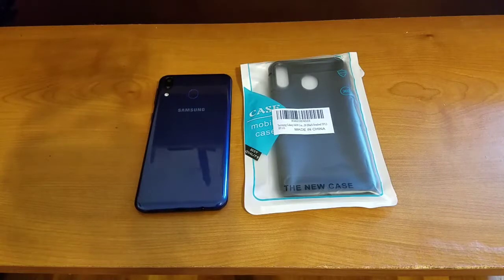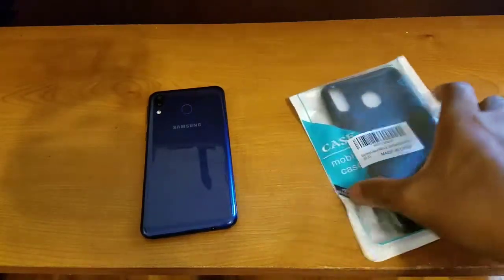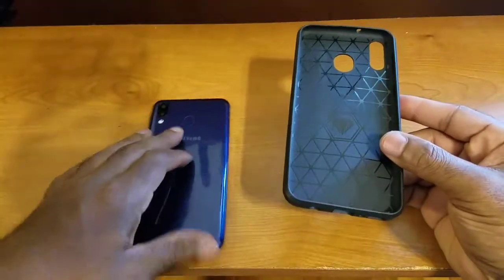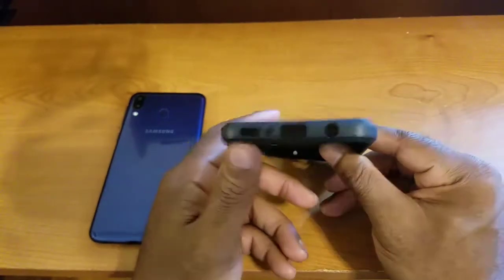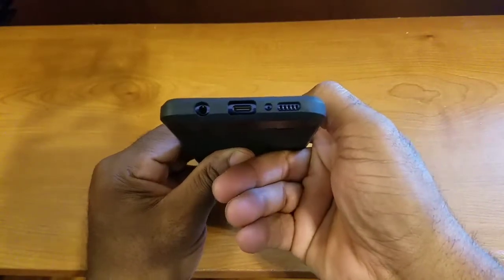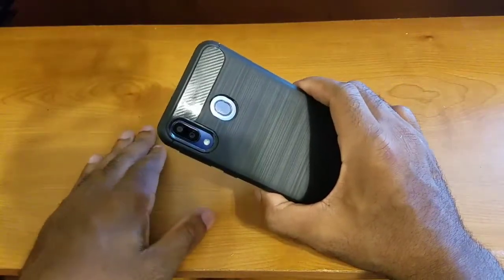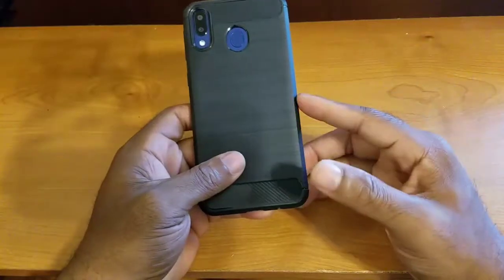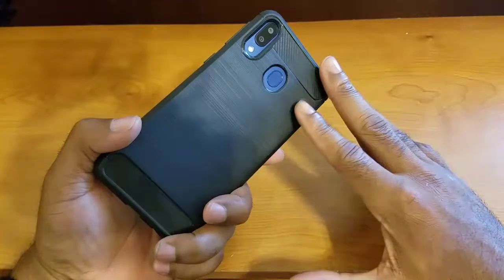PUSHIMEI Samsung Galaxy M20 Case Unboxing and First Impressions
All right today what I have for everyone is my unboxing and first impressions of an inexpensive case for the Samsung Galaxy M20 this is my unboxing and first impressions of the PUSHIMEI Case for the Samsung Galaxy m20 hope everyone enjoys and stay tuned because more videos are coming soon have a good one everybody.

Featured Music:
Gradient
By Cxdy

PUSHIMEI Samsung Galaxy M20 Case